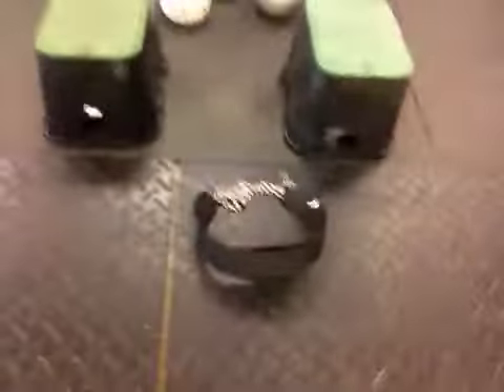Training around injury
Working around injury can be challenging. Here's what I'm doing while recovering from a torn pec muscle.